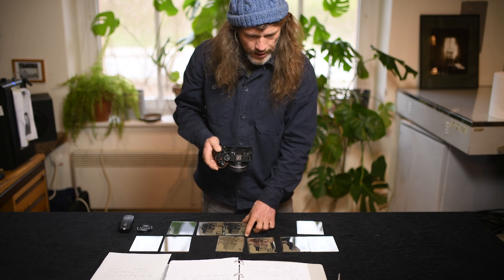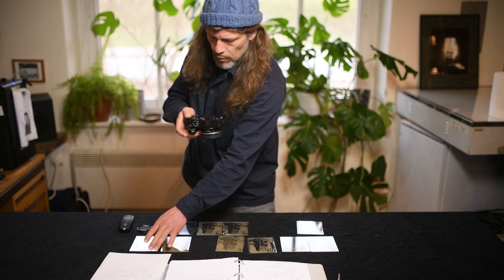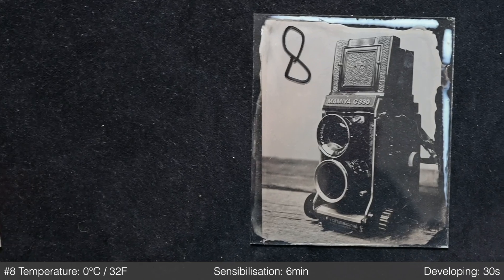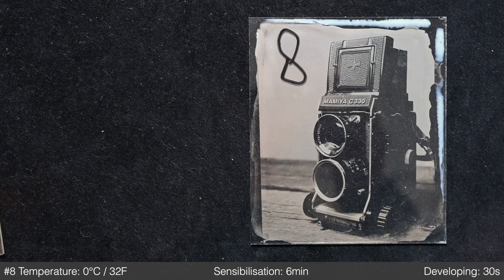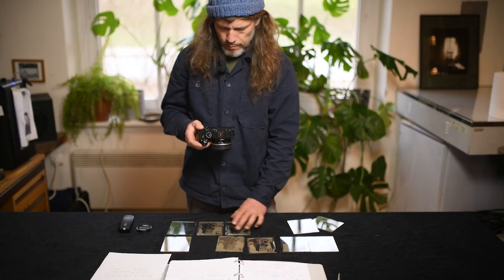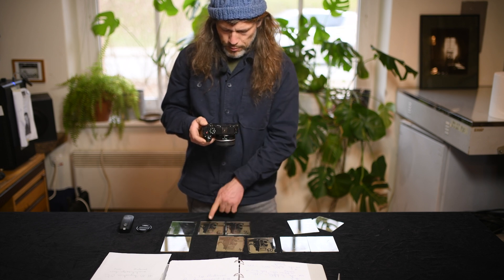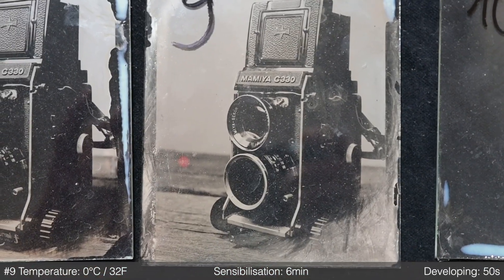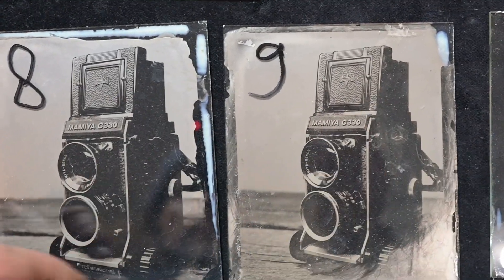How Does a Temperature Affect Wet Plate Collodion Process?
Dear viewers,
I'm continue to work on the wetplate manual and while I work on it, I'm learning to. In this case I've tested the process at -1C, 12C, 20C and 30C.  I was certain I could solve the temperature fog with shortening developing time, but I couldn't do it. I had to cut the sensitising time. Very good feeling that with this knowledge we can make perfect plates bellow the freezing temperature and at least up to 30C.

Somebody might remember that about a year ago I tried to make a vlog how to do plates at summer heat and although the temperatures were about 33C, I could not get the plates to fog! Ironic, but it's true. I was making a test, but I could not make the plates get fog. I think I know why. My silvernitrate bath was saturated with iodine and that makes it very stable. Again, that's still a theory based on my experience, a theory that needs to be tested.

In the next half a year I have whole lot of work, so if I am coming to your town, please let me know! Book the dates in August, for our wetplate expedition in my woods.

Borut

Have a lovely present moment,
Borut

Borut Peterlin, calendar for 2023

7-10. March Paris, France

13-18. March, workshop, Straža, Slovenia

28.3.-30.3. Setting up the exhibition, Brno, Czech Republic

1-2. april, Collodion Italico,  Casole d'Elsa /Toscana / Italy

6. April, Workshop, Maribor, Slovenia

13.April, opening of the exhibition, Brno, CZ

14. April, family, Novo mesto, SLO

16. – 25th of April in Prague

17. April, The opening of the show in Prague

20th of April, a workshop on 19th Century photographic processes

Two more talks at two colleges.

8.-12. May, workshop with Calvin Grier, Valencia, Spain

10-13. May London Art Market (not in person, just my work)

14.-18th of May, Lisbon, Monsaraz, Portugal

16th of May, opening of the exhibition, Monsaraz, Portugal

27th of May, Guest at the wedding of Mr. D., Bihać, Bosnia

6th of June the premiere of the theatre performance on which I've collaborated

June - workshop at Fabrica.it, Treviso, Italy

22. of June, workshop for 20 photographers from Taiwan in my forest, Slovenia

26.6 – 1.7., workshop in Straža, Slovenia

5th of July, opening of my solo show at Fotogalerija Stolp, Maribor, Slovenia.

6th of July, a portrait sessions in Fotogalerija Stolp, Maribor, Slovenia.

31.7. – 6.8. Wetplate Expedition, woods of Kočevski Rog, Slovenia